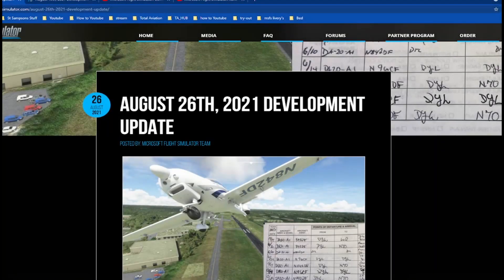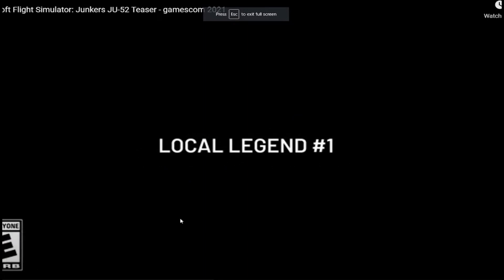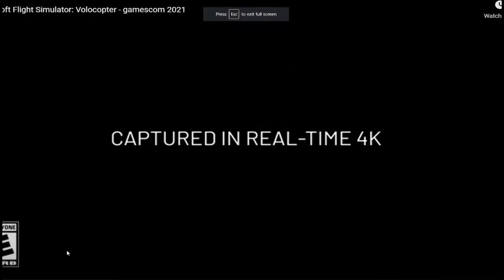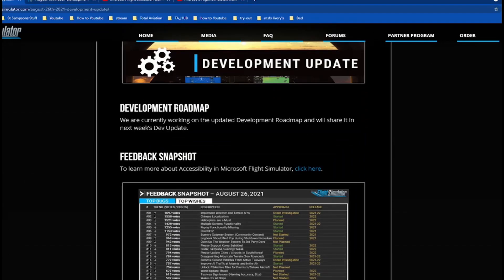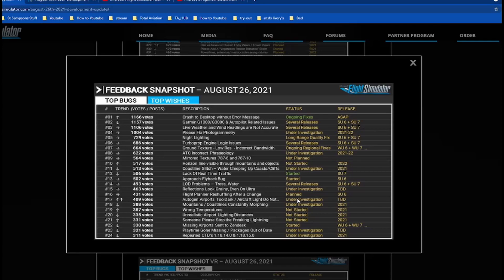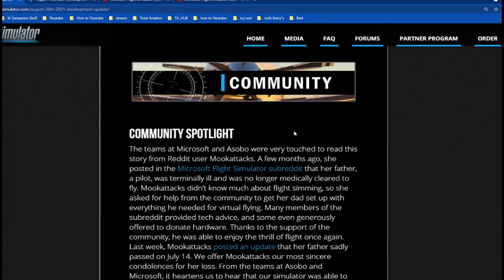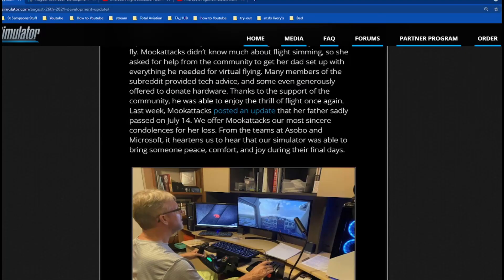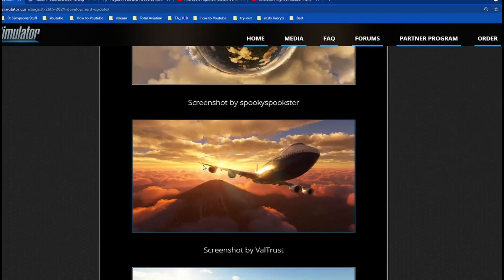MSFS Development Update 26th August EXPLAINED! FSnews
Title: MSFS Development  Update 26th August  EXPLAINED! FSnews
__Socials__
📸 photo credit: F4KANA357